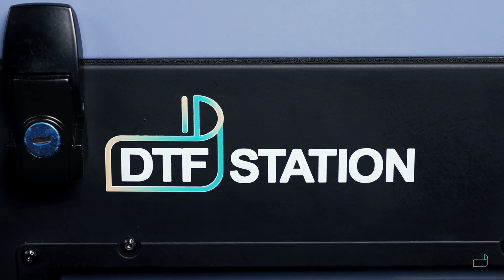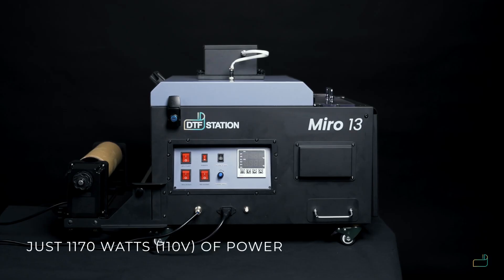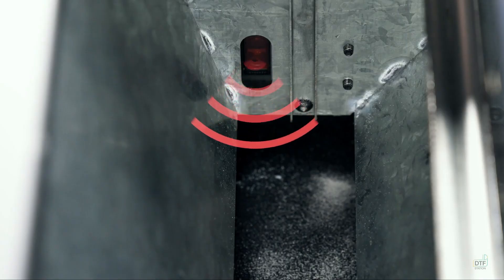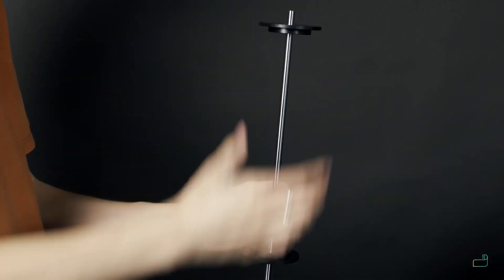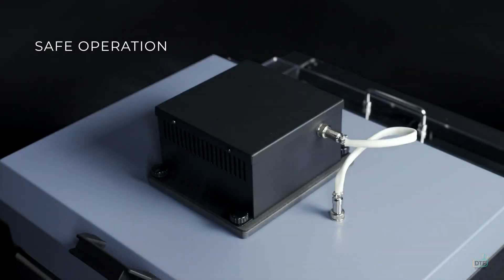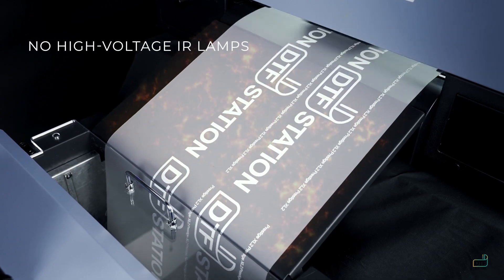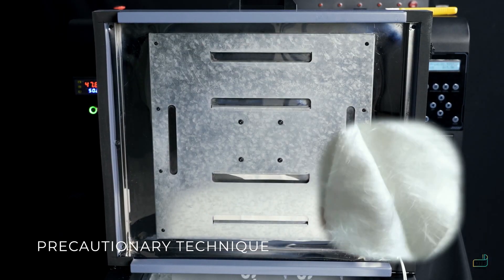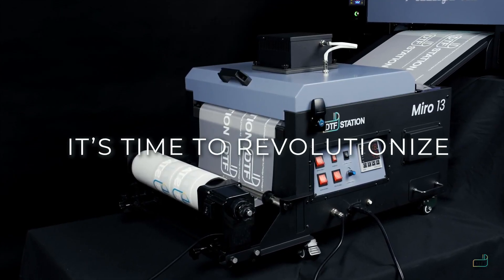Prestige Miro 13 Automatic DTF Oven, Shaker, and Air Filter All-in-One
Order the Prestige Miro 13in DTF Automatic Shaker, Oven, and Filter
The Miro 13" is DTF Station's best powdering and drying solution to every A3 and A4 sized DTF workflow. Due to more optimized and even heating, power consumption has dropped to 1100W, making for a more cost-efficient and accessible powdering solution. Plus, the built-in air purifier on the Miro 13 ensures a safer, more eco-friendly working environment that saves space taken by an external air purifier.

Built-in air purifier & smoke recycling system: save space and your workspace
Lower heating system: more even heating and curing
Easy to operate control panel
Compact size
Easy to operate: powder shaking, curing, and air purifying in one machine
Low power consumption: 1100W
Simple set up: turn power on and start
Specifications:
Max Film Width: 13" (33cm)
Control Panel: Switch on/off
Power Consumption: 1.17KW, 10.6A(110V)
Voltage: 110VAC(10%) 50/60HZ
Product Weight: 77.16 lbs. / 35kg
Packaging Weight: 110.23 lbs. / 50kg
Product Dimensions: 40.03" D x 22.44" W x 19.92" H / 1017*570*506 mm
Packaging Dimensions: 28.34" D x 24.40" W x 19.29" H / 720*620*490 mm